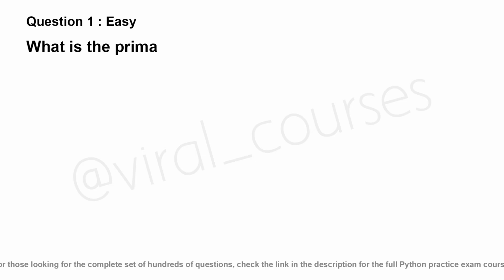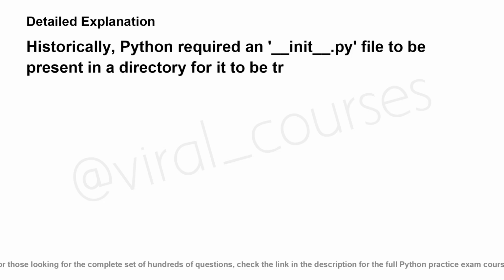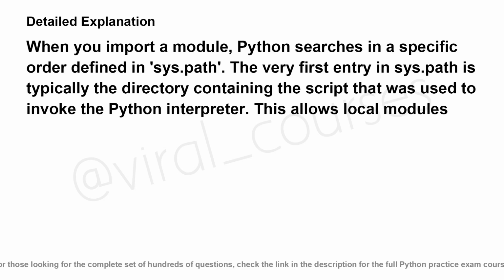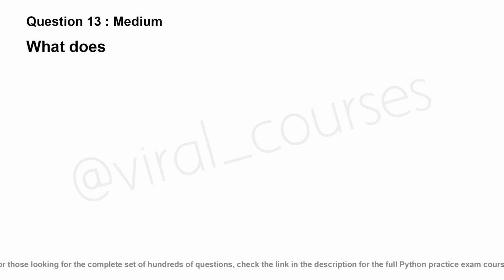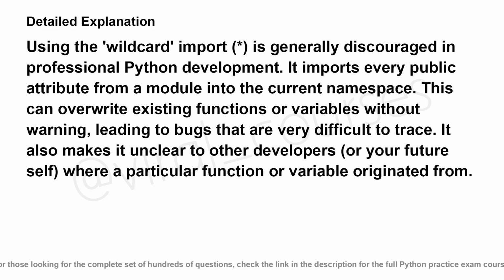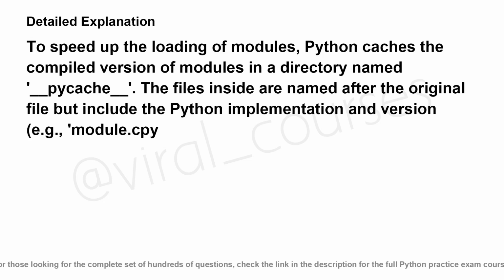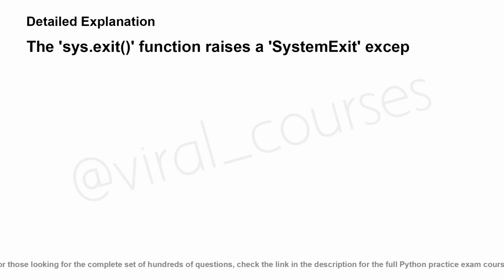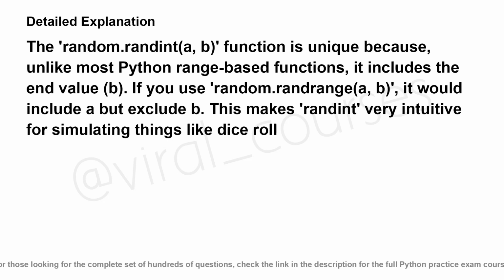Python Modules and Packages Certification Exam Practice Questions and Explanations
Master the art of Python modular programming! This video provides 30 high-quality practice questions designed to help you ace your Python certification. We cover namespaces, the dir() function, package structures, and the Python Standard Library. Every question includes a detailed explanation to ensure you understand the 'why' behind the 'what'. Perfect for PCEP and PCAP exam candidates.

QUESTION 1: 01:08
QUESTION 2: 02:16
QUESTION 3: 03:33
QUESTION 4: 04:40
QUESTION 5: 06:11
QUESTION 6: 07:16
QUESTION 7: 08:05
QUESTION 8: 09:05
QUESTION 9: 10:08
QUESTION 10: 11:13
QUESTION 11: 12:37
QUESTION 12: 13:33
QUESTION 13: 14:34
QUESTION 14: 15:40
QUESTION 15: 16:53
QUESTION 16: 17:46
QUESTION 17: 18:49
QUESTION 18: 19:50
QUESTION 19: 21:10
QUESTION 20: 22:10
QUESTION 21: 23:18
QUESTION 22: 24:14
QUESTION 23: 25:15
QUESTION 24: 26:05
QUESTION 25: 26:53
QUESTION 26: 27:50
QUESTION 27: 28:47
QUESTION 28: 29:46
QUESTION 29: 30:48
QUESTION 30: 31:52